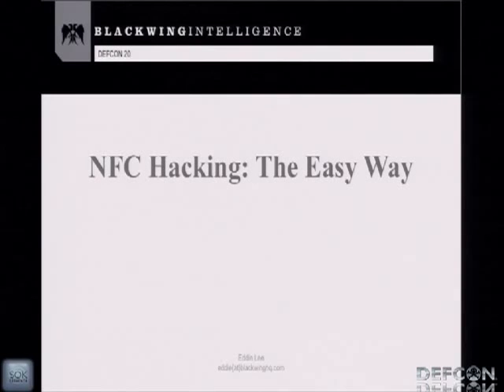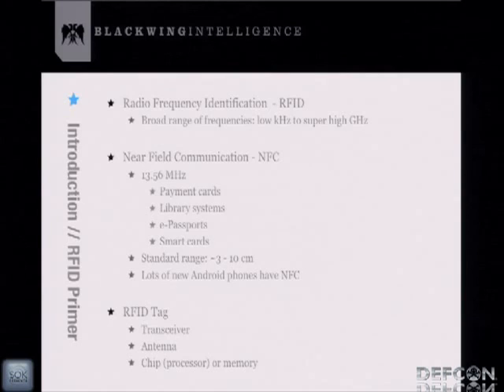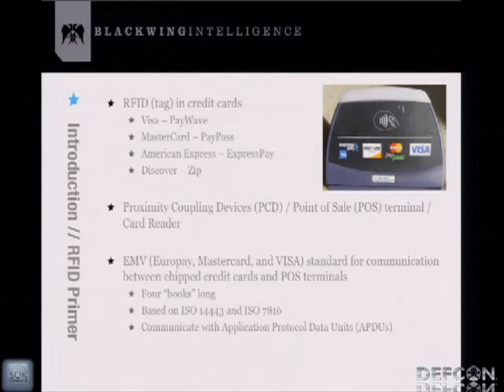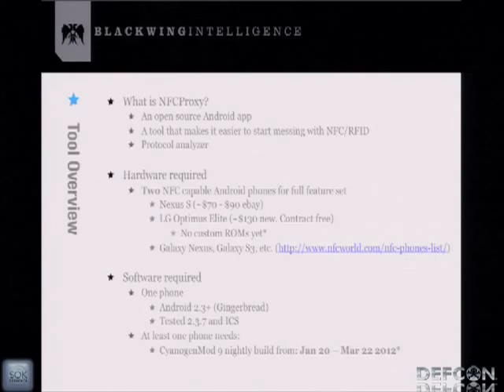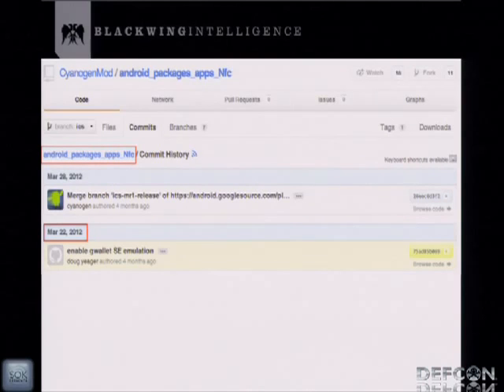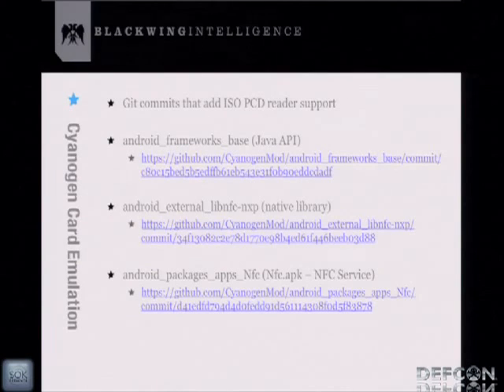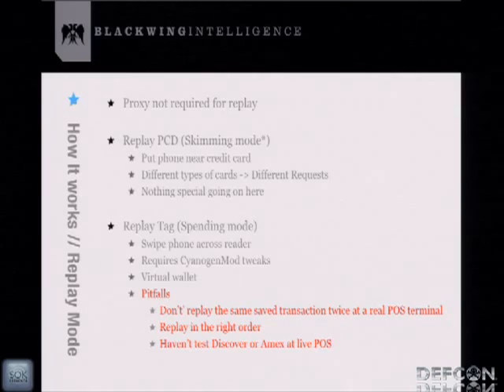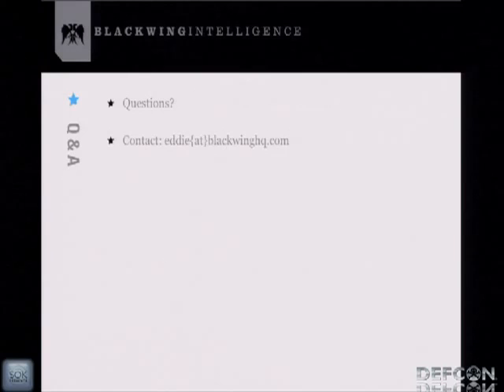DEFCON 20 NFC Hacking The Easy Way